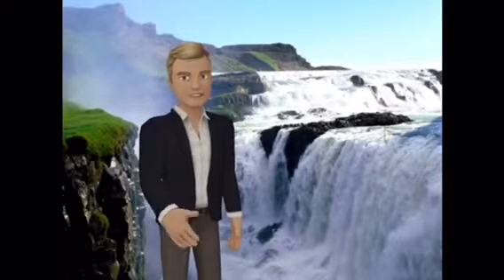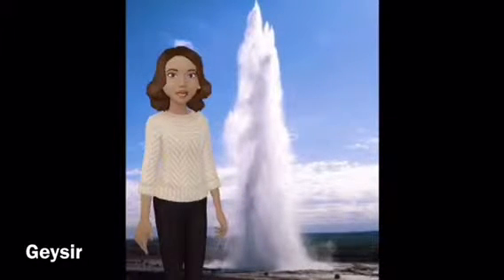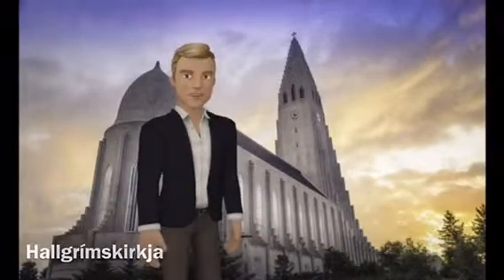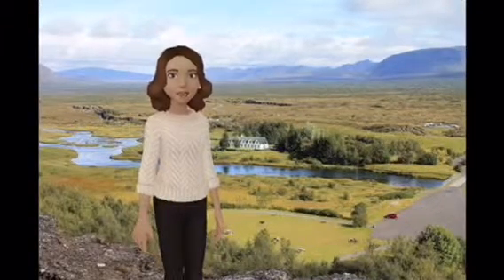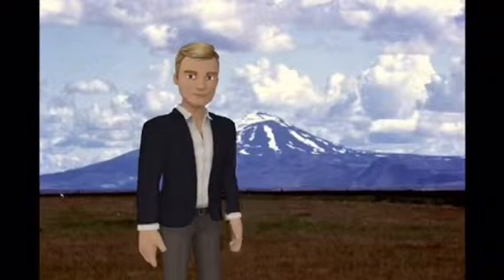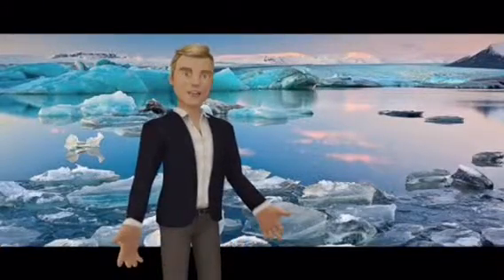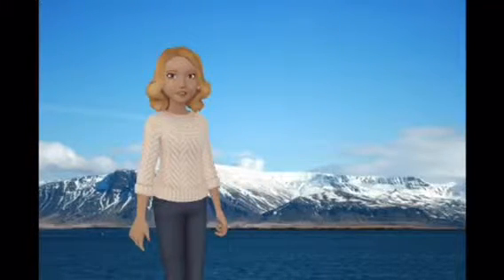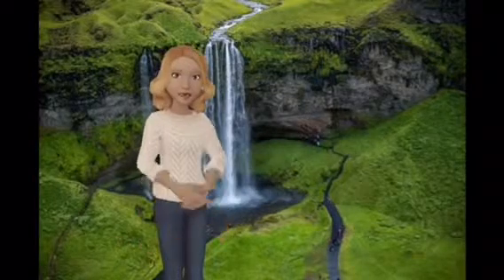The 10 most popular places in Iceland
Verkefni unnuið í 10.bekk okt 2017